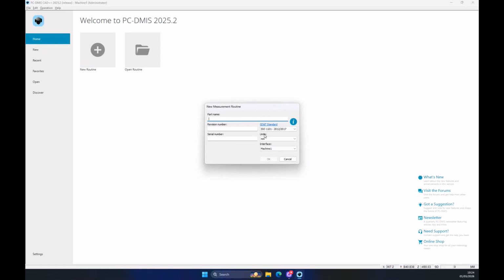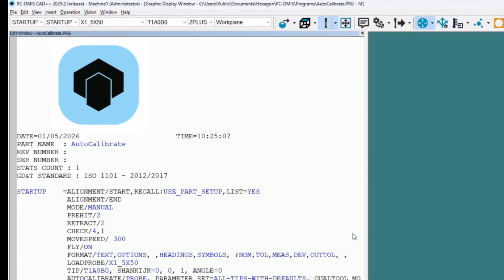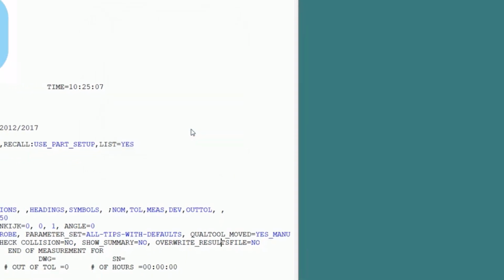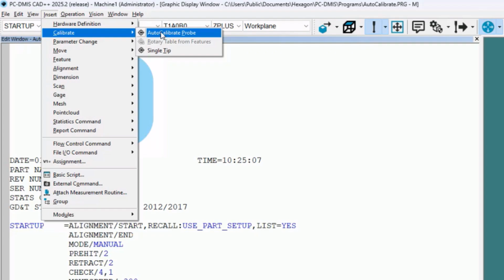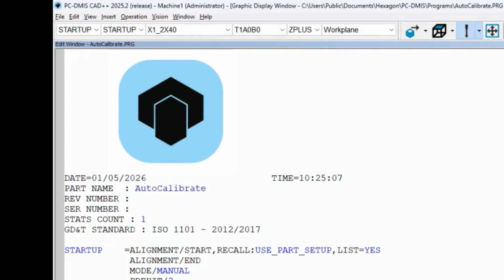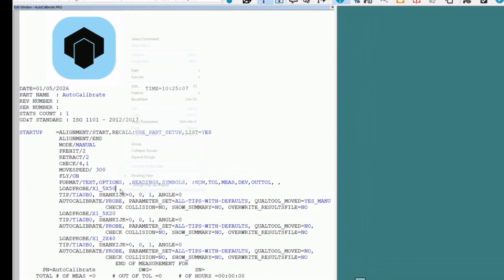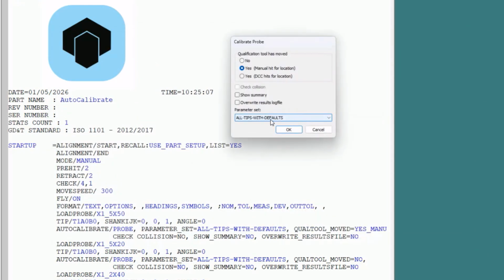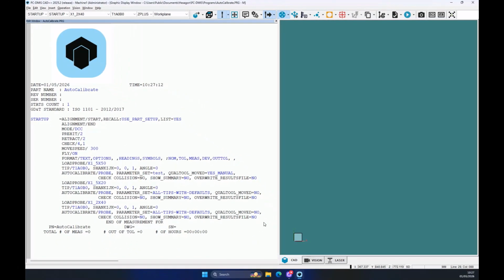How to write a part program to auto-calibrate your probes | PC-DMIS 2026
Sign up to receive tips and tricks, webinar invitations, and software updates straight to your inbox

This video demonstrates how to create a single PC-DMIS part program to automatically calibrate multiple probes in a changer rack without manual intervention.

The program is built in Command Mode by sequencing each required probe configuration. For the first reference probe, the Auto Calibrate Probe command is set to "Yes" for a moved qualification tool, requiring a single manual hit on the calibration sphere. For all subsequent probes, this setting is changed to "No" so the machine uses the same sphere location automatically.

To optimize execution times, users can create custom Parameter Sets to calibrate only the specific, critical wrist angles needed for production rather than the entire default grid.

Once switched to DCC mode, the execution is completely hands-free. The CMM automatically swaps sensors in the rack, including scanning, touch-trigger, or laser probes, and calibrates them in a single, continuous run.